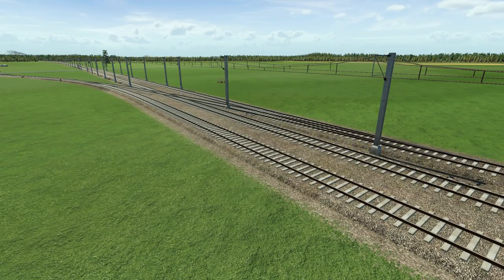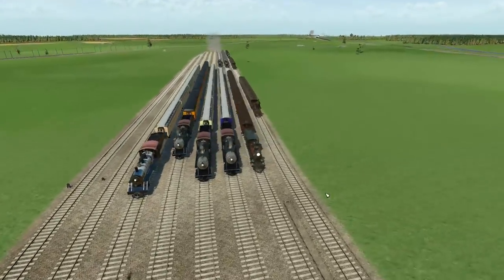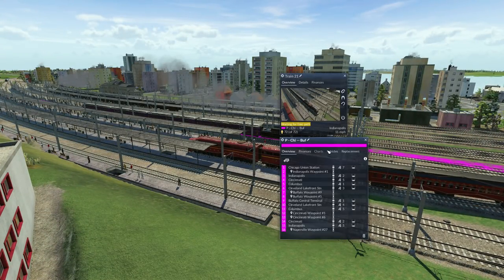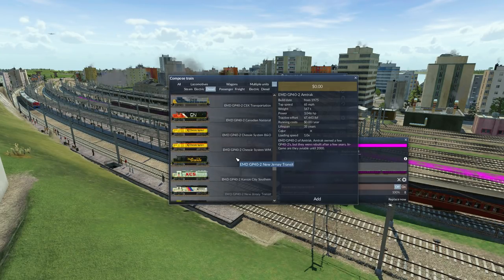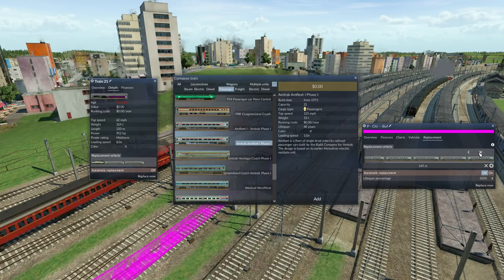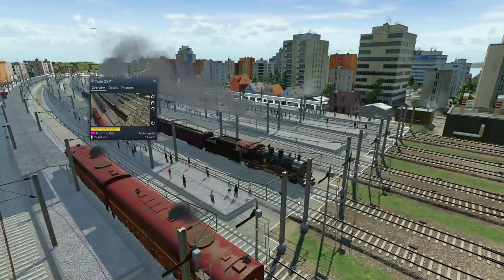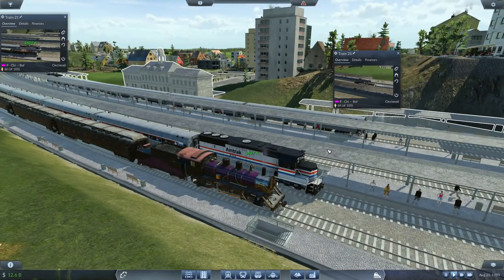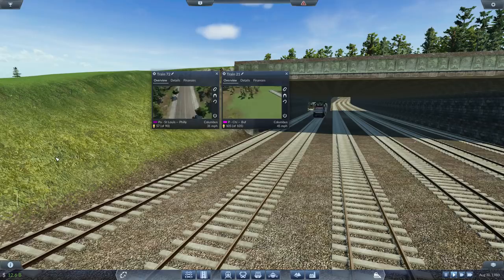Transport Fever Gameplay Video | Chicago - Buffalo Amtrak GP40-2 | The Great Lakes | S2 #153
Continuing on with even more train replacements, and today the focus is on the aging Atlantic hauled trains that run along the route between Chicago and Buffalo in this episode of Transport Fever - The Great Lakes! Time to bring out the GP40-2 in the Amtrak colours to improve the service!